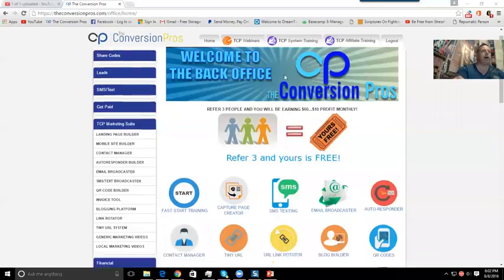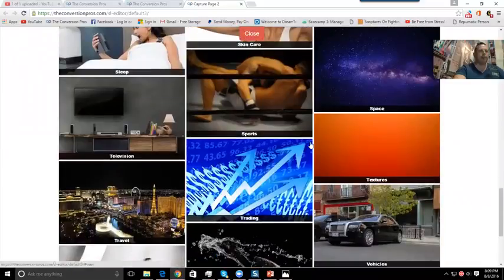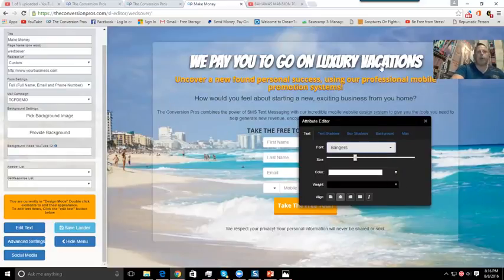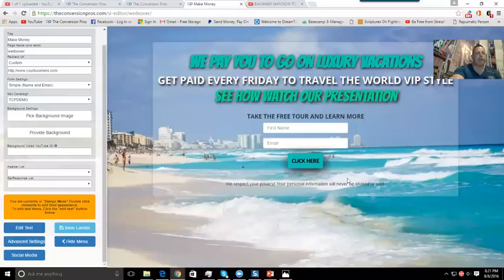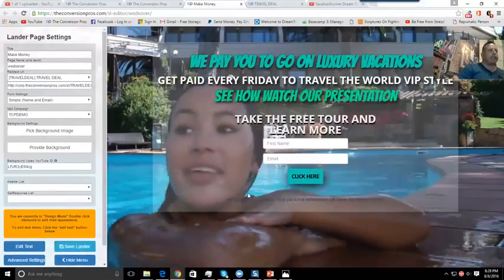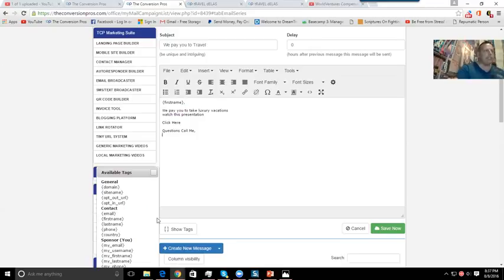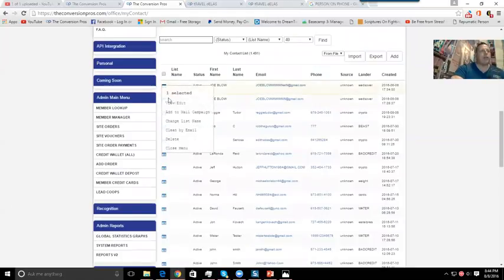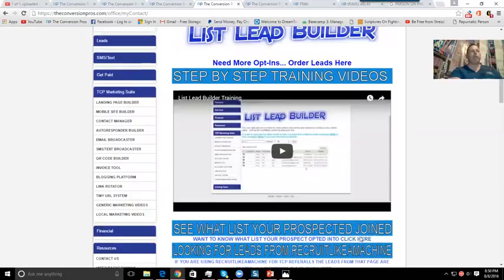The Conversion Pros August 8th Webinar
The Conversion Pros is now FREE to join for 7 days, after that it will be $50 per month. Test drive this system today and if you don’t like it, cancel. It’s that simple. You do not have to enter your credit/debit card to get started. Just start for FREE.

The Conversion Pros has done it again. Check out the new Webinar Auto Replay Play Tool in The Conversion Pros using weight loss MLM example. David Dubbs keeps adding more and more value for his TCP members for only $50 a month.

If you don’t have The Conversion Pros for your business, you are leaving money on the table for us to take whenever we feel like it. No other system performs like TCP. We also offer weight loss leads for anyone in the weight loss niche.

And we train you how to run your system with ease. It doesn’t get any better than this. Oh, wait, it’s going to get better because they are adding some more tools to help us grow our business.